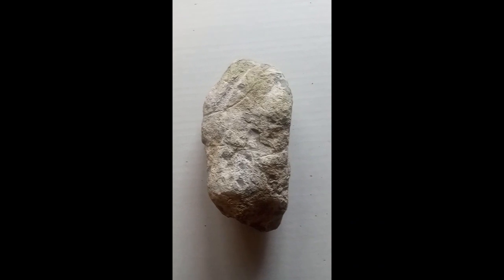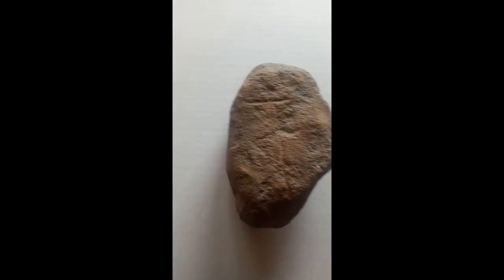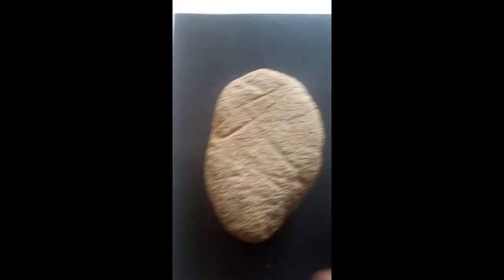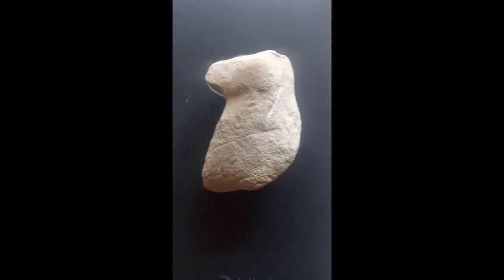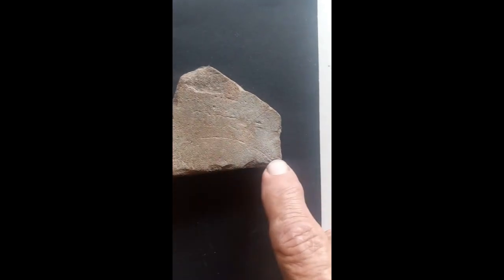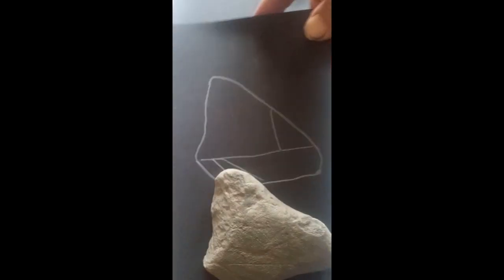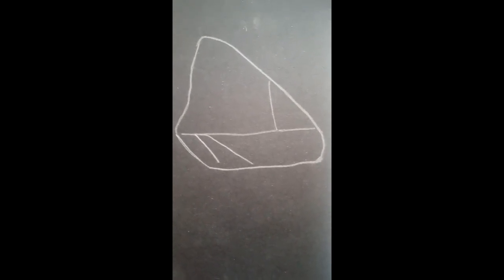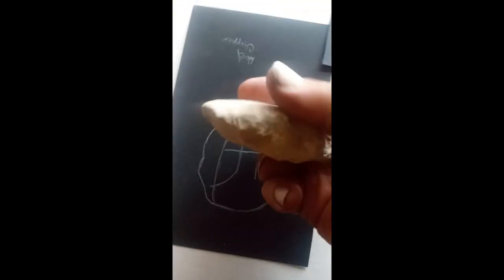ENGRAVED NATIVE AMERICAN INDIAN TABLET STONES FROM SAGINAW MICHIGAN!!!!????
These are the kinds of things I really enjoy finding!  I hope you well enjoy taking a look at these etched stones and tablet stones!  Much love to all!